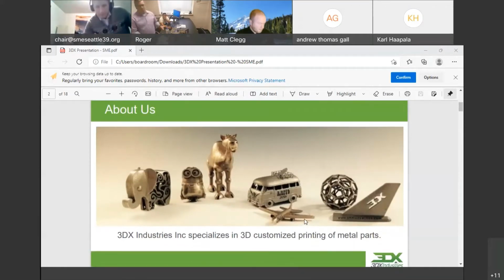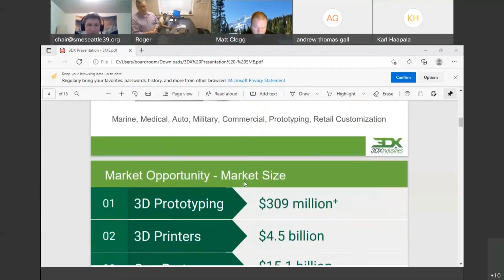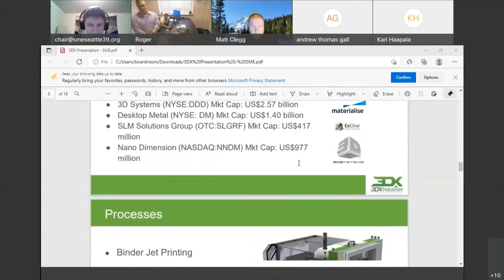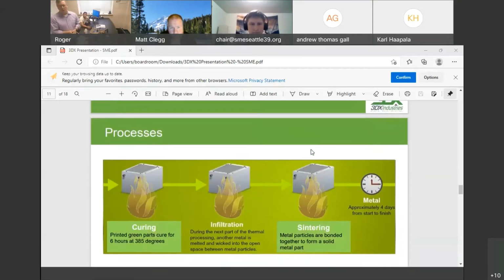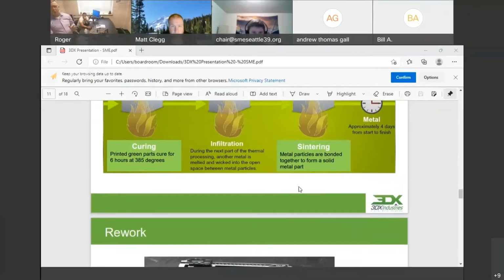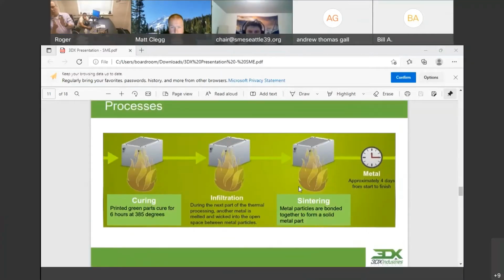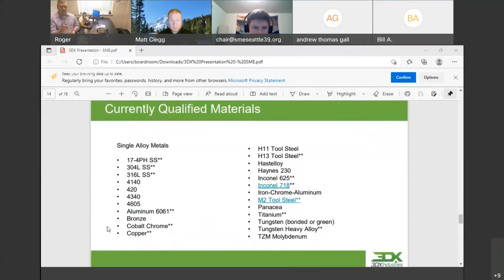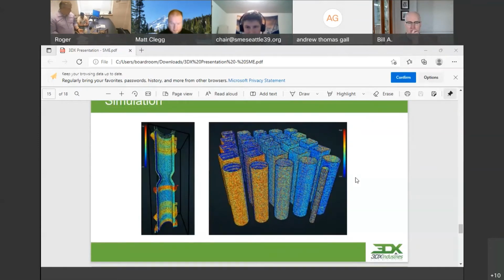Metals Additive Manufacturing, presented by Roger Janssen of 3DX Industries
A presentation on the state of the art of metals and additive manufacturing by Roger Janssen of 3DX industries.

Roger outlines the methods and utility of metal printing, its state as an industry, and the challenges that have yet to be addressed within metal printing.